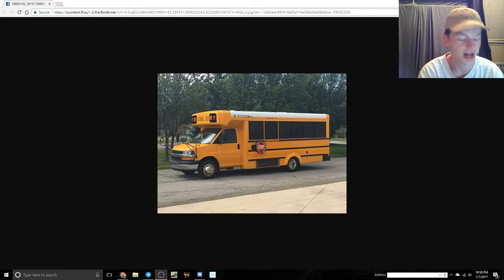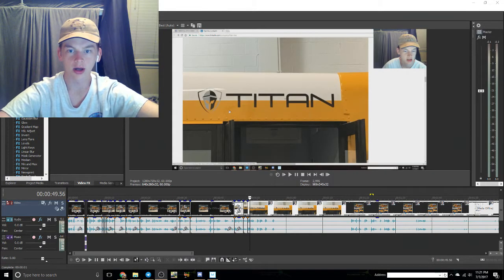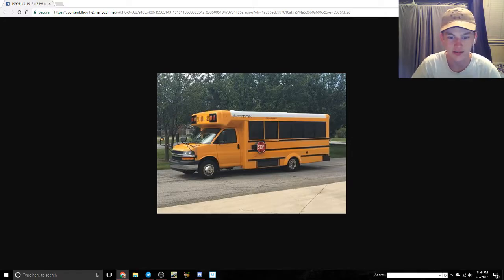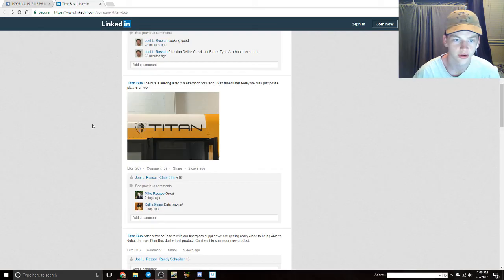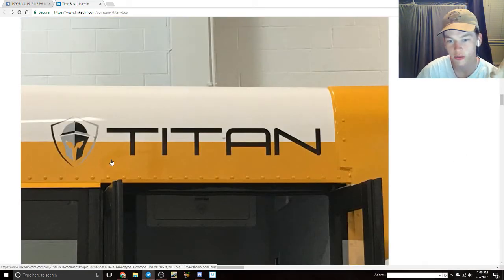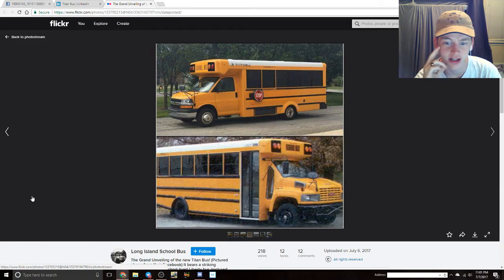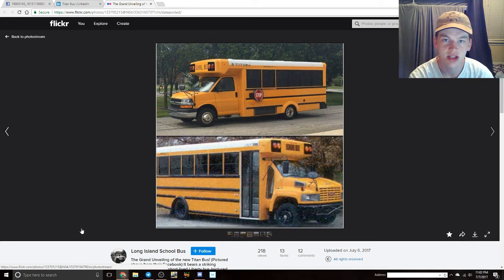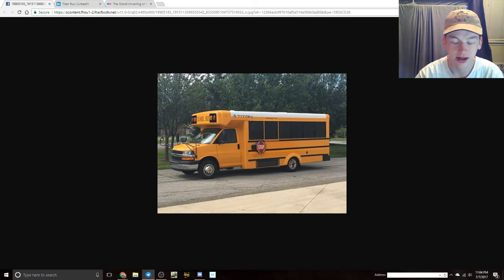THE TITAN IS HERE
yea

forum.alliedgaming.net